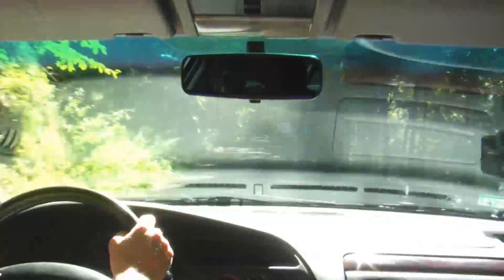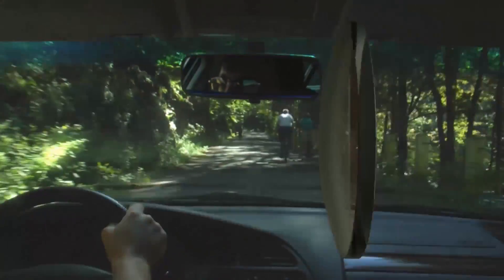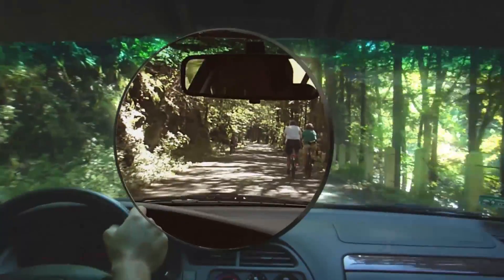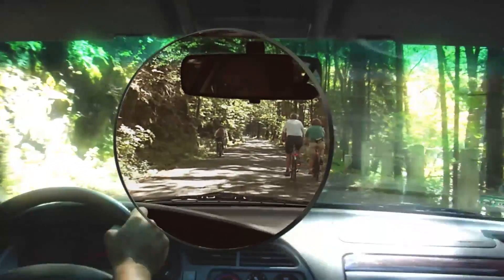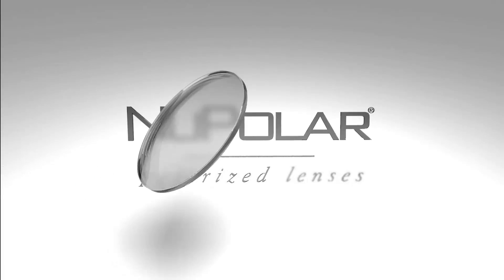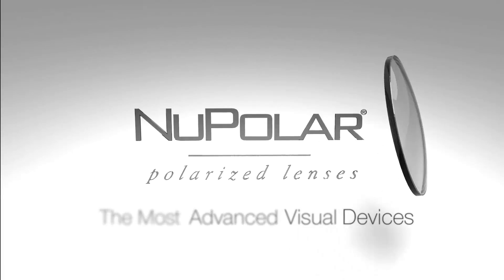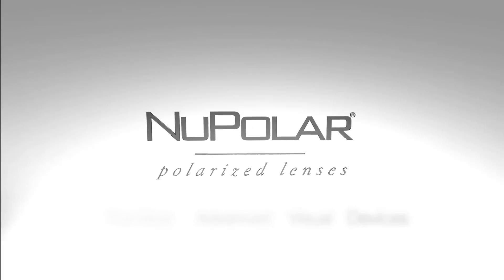HD NuPolar Video - Nature of Light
BLOCKS BLINDING GLARE

NuPolar Gradient lenses block the vision-restricting glare that reflects from horizontal surfaces such as the dashboard, pavement, water or snow.

FASTER TURNAROUND

Because the lab does not have to gradient-tint the lenses, NuPolar Gradient sunwear may be completed and shipped more quickly.

NO TINTING REQUIRED

NuPolar Gradient lenses have the gradient built in to the encapsulated polarizing filter. No tinting is required at the lab.

NO FADING OVER TIME

The gradient in NuPolar Gradient lenses is encapsulated within the lens, not on the surface. This prevents the gradient from fading over time due to exposure.

CONSISTENT MATCHING

NuPolar Gradient lenses are polarized, not tinted, so the right and left lenses will always match perfectly.

LOOKS FABULOUS

Fashion-conscious patients love the look of a gradient lens! Now they can sport the style they want while enjoying the glare-blocking benefits of polarization!